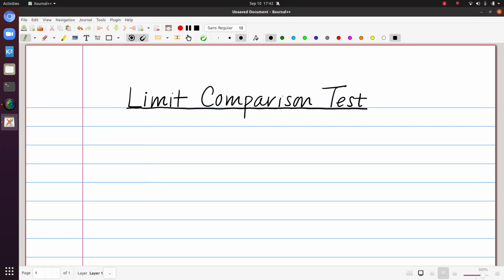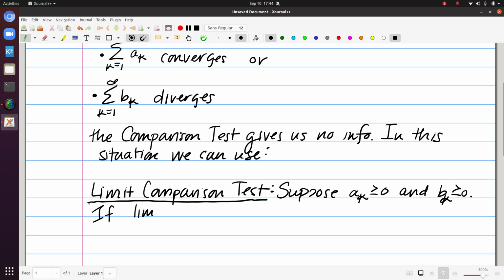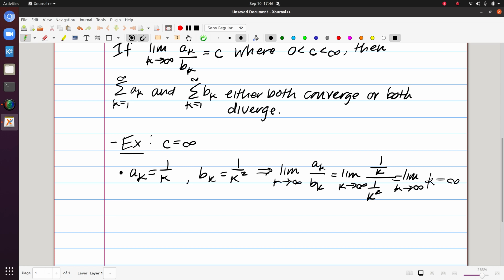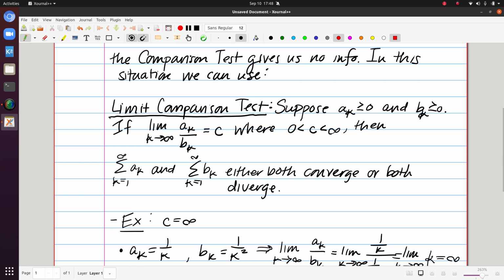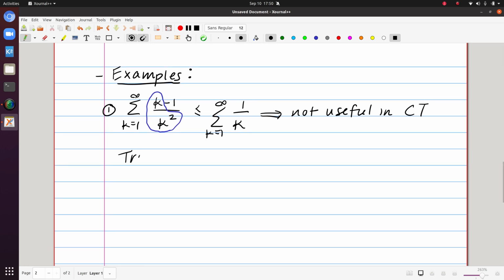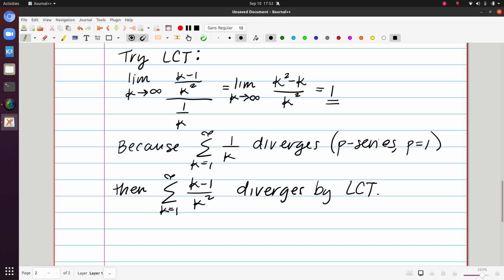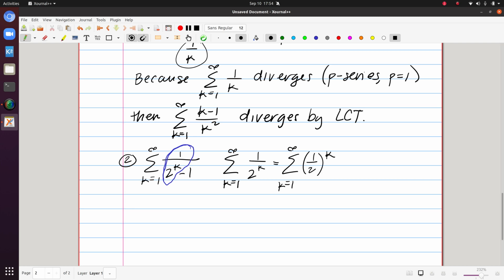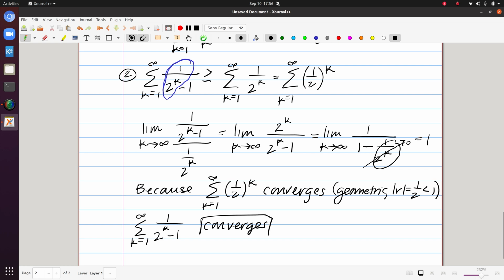Integral, Comparison & Ratio Test Video 5 - Limit Comparison Test